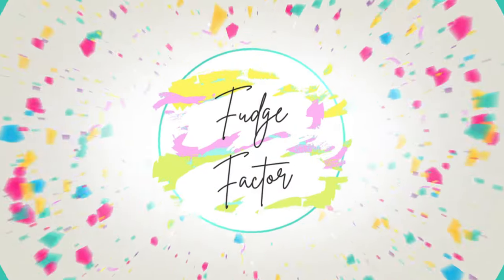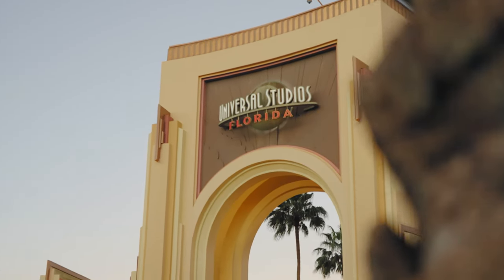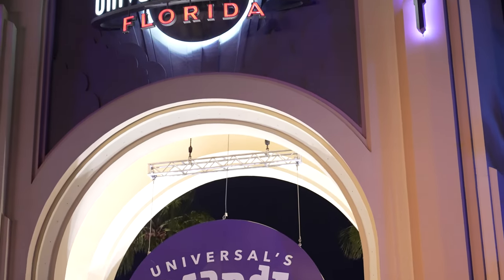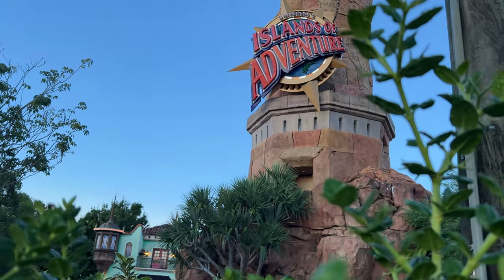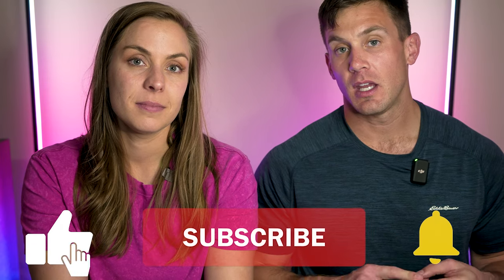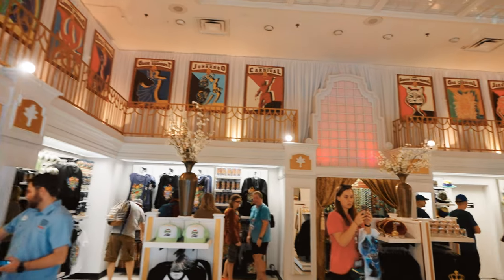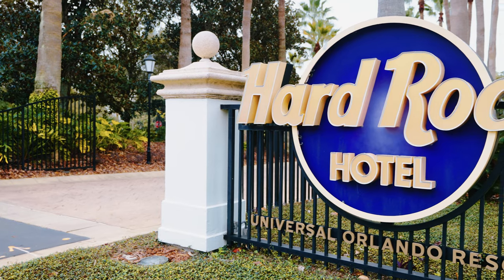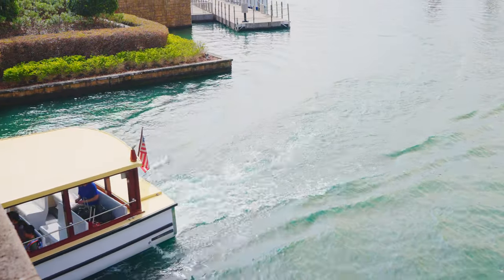Universal Orlando's Military Freedom Pass // BEST Kept Secret?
Did you know that if you are in the military Universal has an INCREDIBLE deal on annual passes??

In comes Universal's Freedom Pass!  This highly discounted annual pass allows entry into Islands of Adventure, Universal Studios, and Volcano Bay (if you choose the 3 Park).

We have seen that most service members don't even know they have access to this incredible deal!  The Freedom Pass pays for itself if you plan on spending even a couple of days Universal over the course of the year!

In this video, we'll show you all the details about Universal Orlando's Military Freedom Pass and why it's one of the best deals out there! So if you're in the Orlando area and want to visit one of the best theme parks in the world be sure to look into the Freedom Pass!

You can also purchase your Freedom Pass if you purchase it as part of a Universal vacation package!